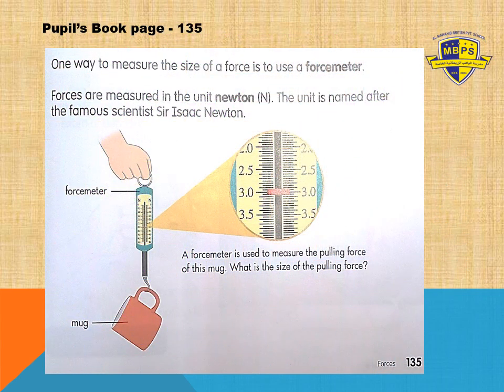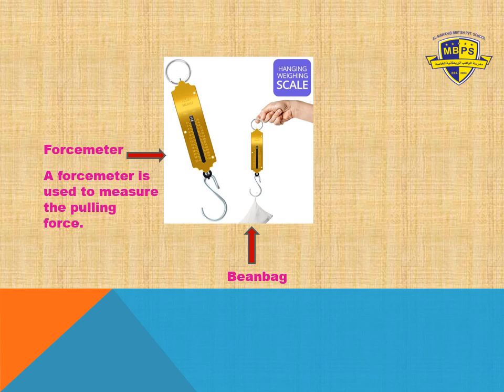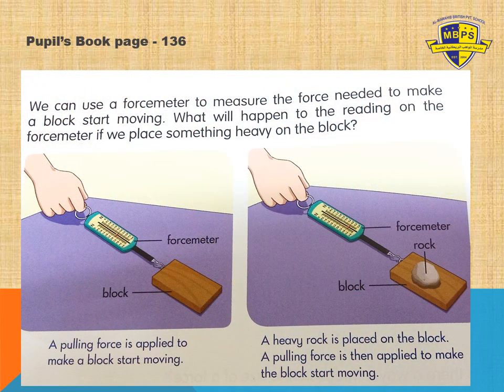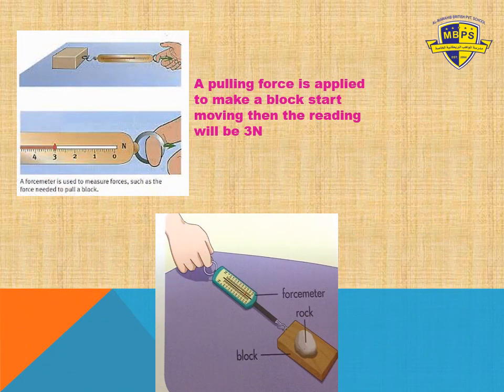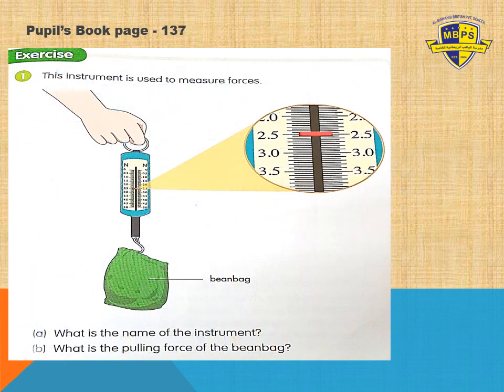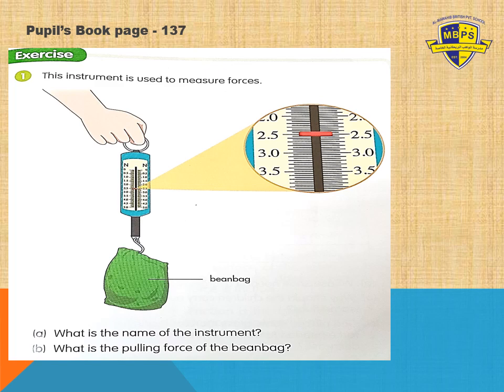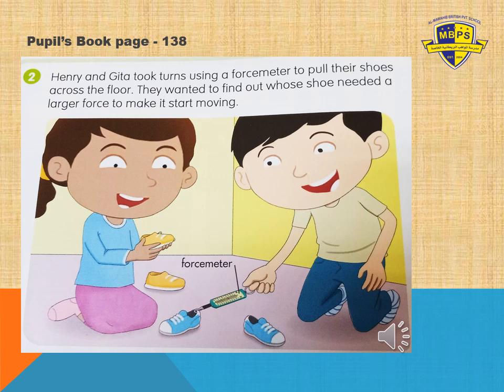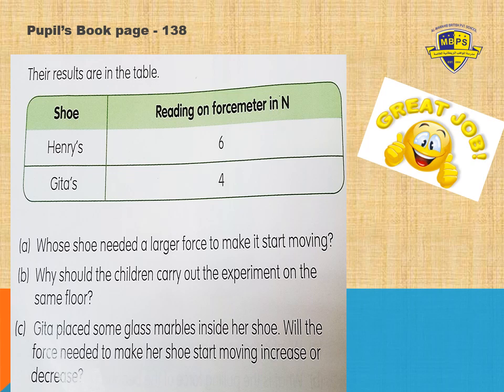12-05-2020 What can we use to measure forces